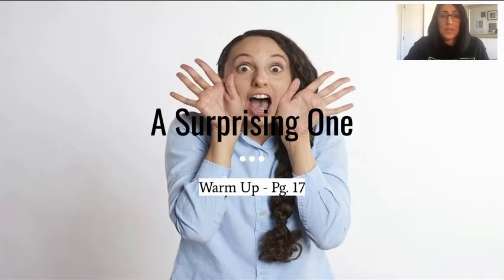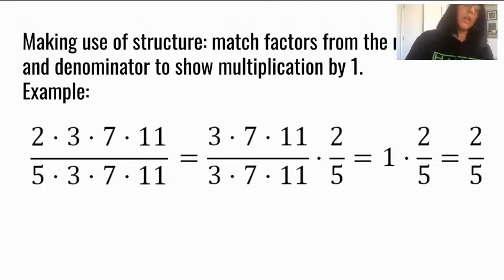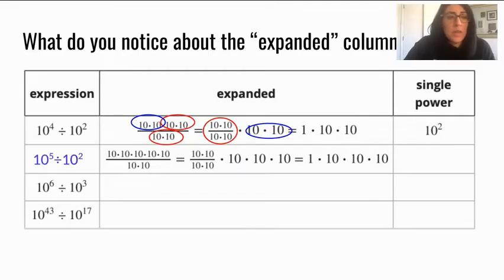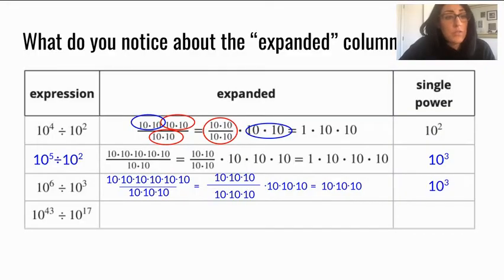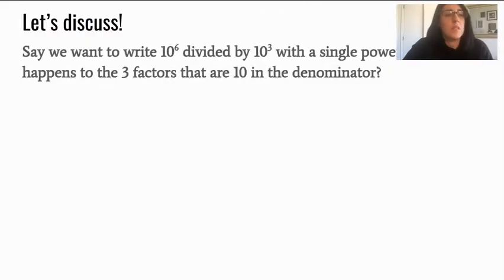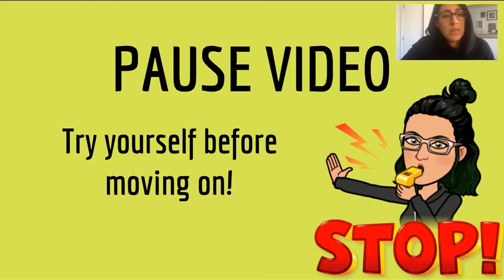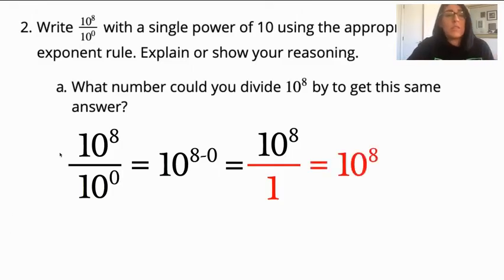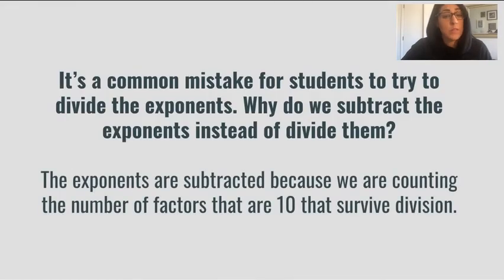IM8 Unit 7 Lesson 4 (Dividing Powers of 10)